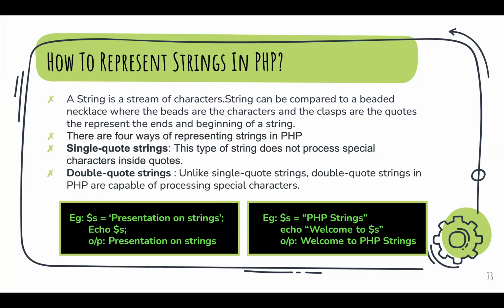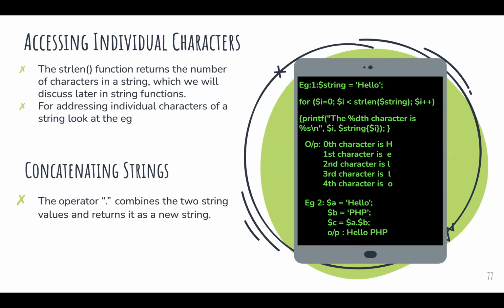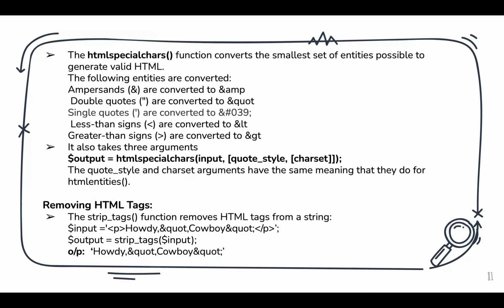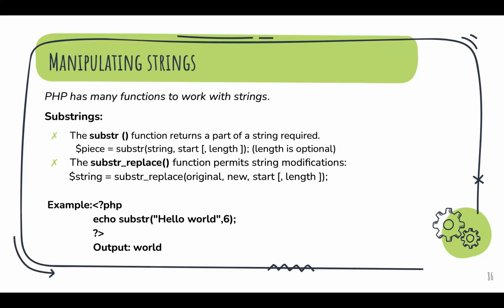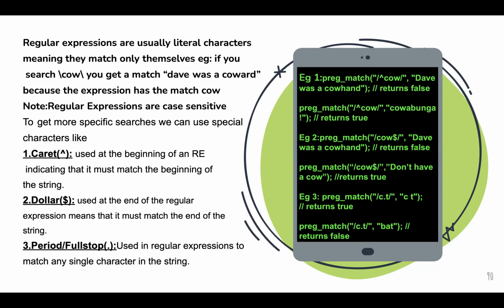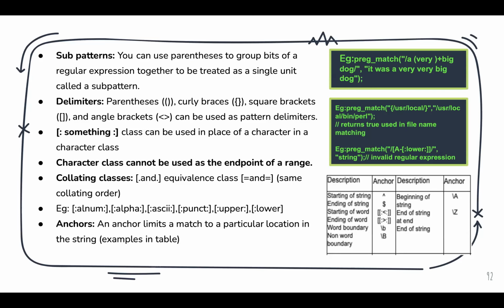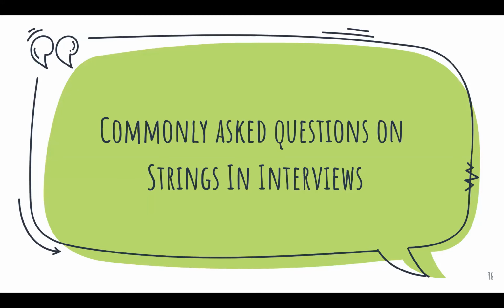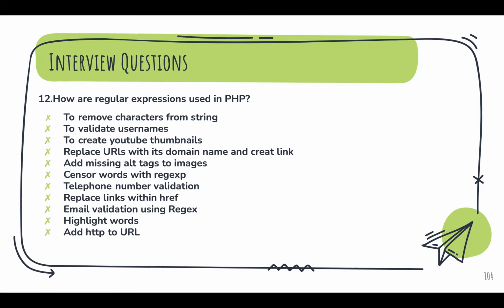Strings in PHP